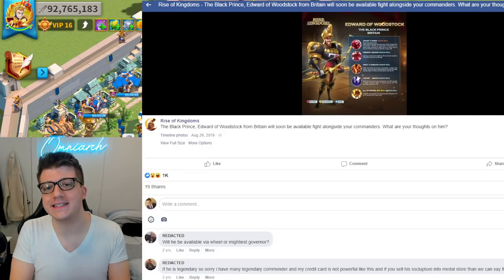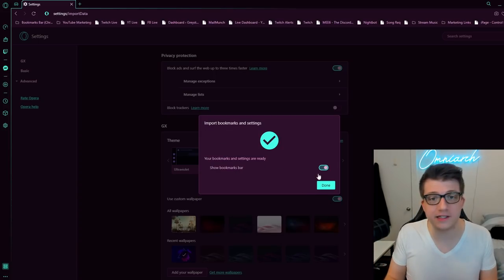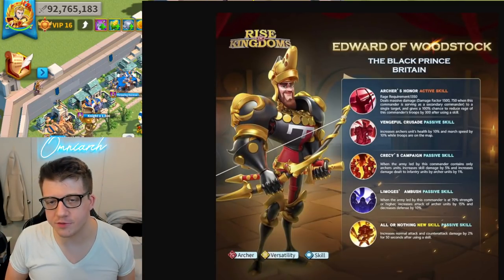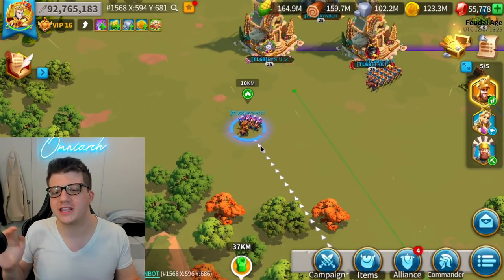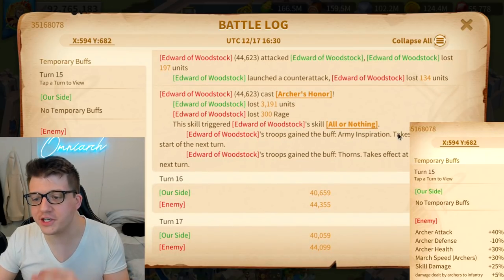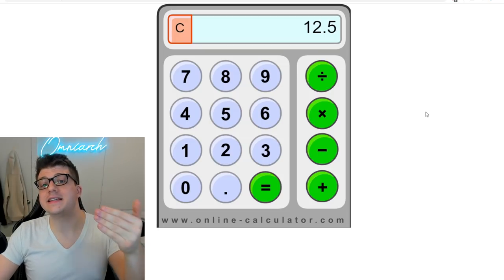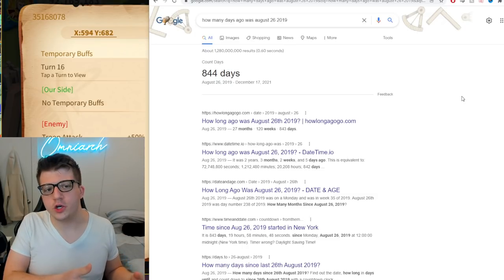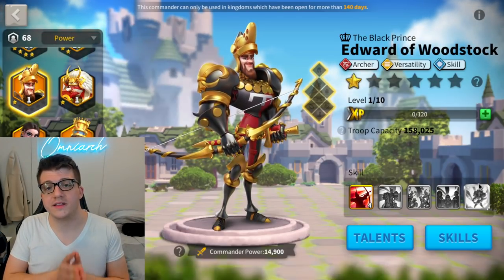I CAN'T BELIEVE Edward is STILL Broken in Rise of Kingdoms...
⚔ GET RISE OF KINGDOMS FOR PC!

📚 MY BOOK!

In case you missed it, check out my video "6 ADDICTIVE Ways Rise of Kingdoms KEEPS YOU PLAYING (Most Addicting Mobile Game?)"

For some great Rise of Kingdoms Gameplay, I recommend "254 Swarming an imprisoned city [yikes!]" by Chisgule Gaming

CHAPTERS:
0:00 Intro & Sponsor!
1:50 History of Edward
2:45 Edward STILL Doesn't Work
4:05 Field Testing Expertised Edward
5:50 Why Edward is WORSE Than He SHOULD Be
8:51 Edward Should Be Refunded

Real-Time Battles

Exploration & Investigation